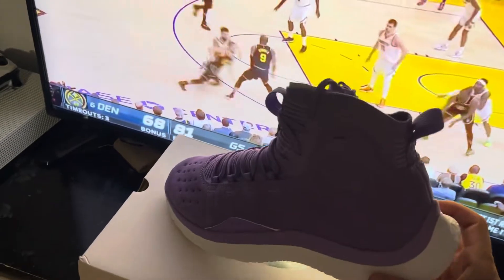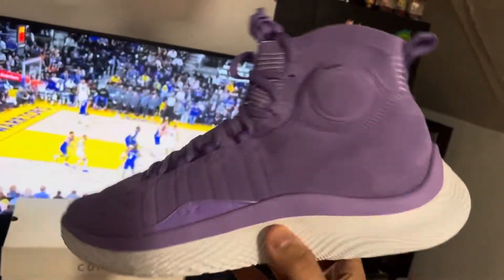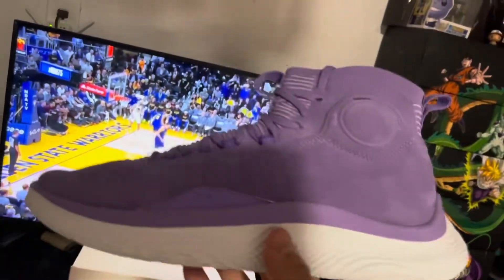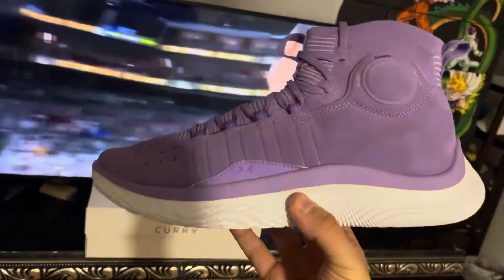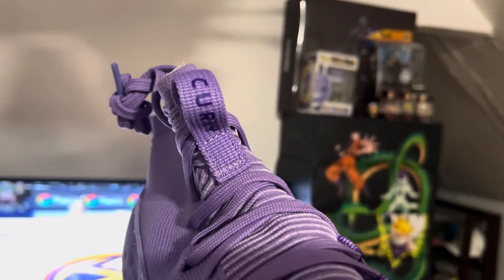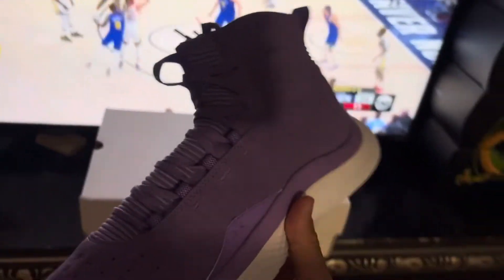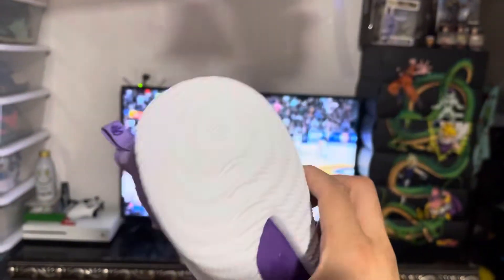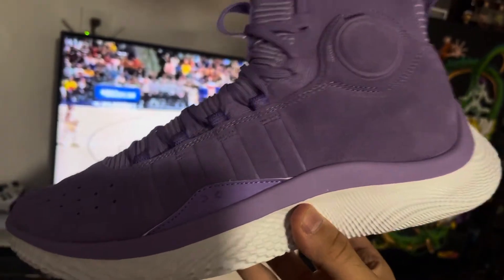Curry 4 Flotro “ Undefeated Finals MVP Lilac” Unboxing Review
Curry 4 Flotro Review unboxing
Curry won the finals and finals MVP in these and was undefeated every time he wore this colorway